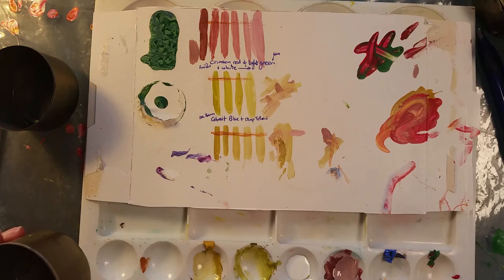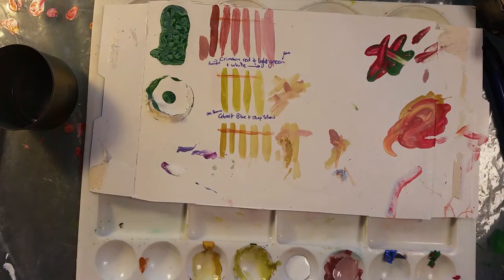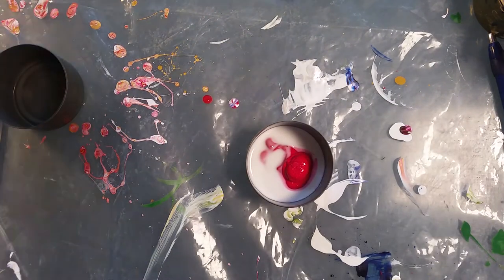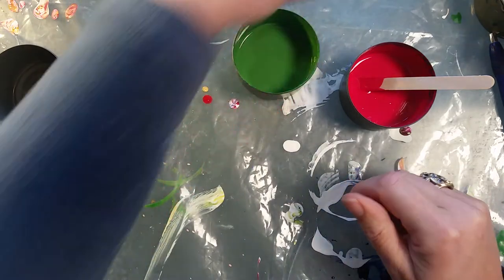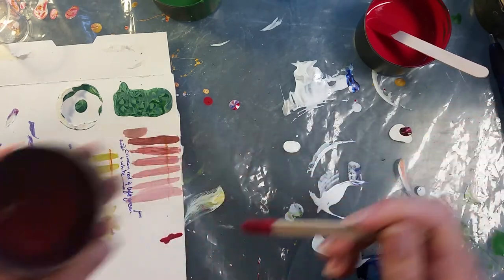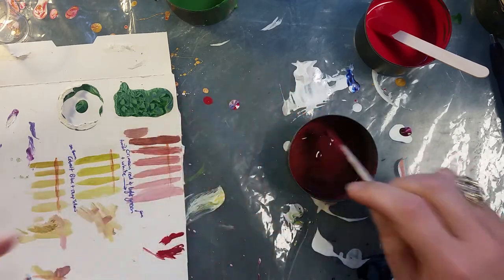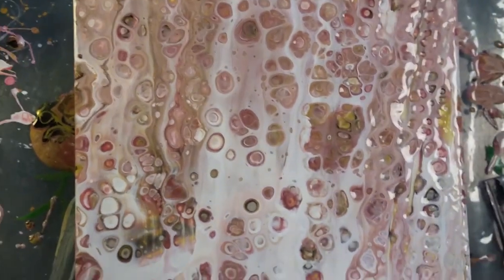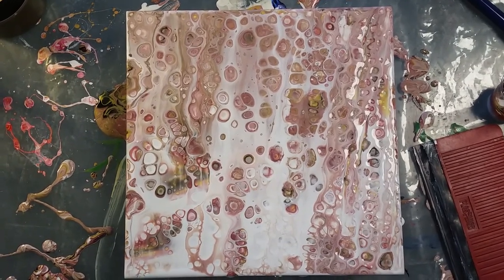010 Attempt at Neutral Colors Fails and Saved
This is acrylic on tile.